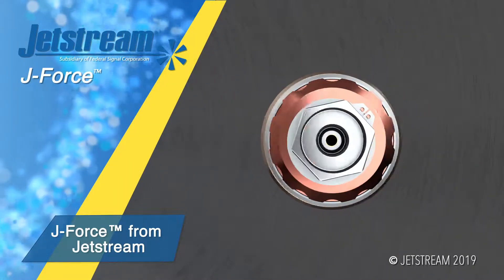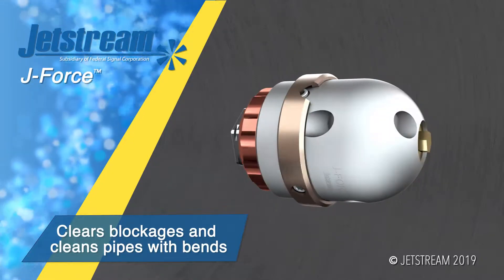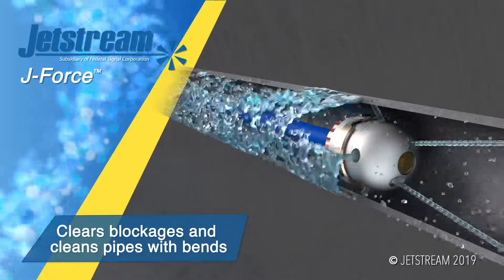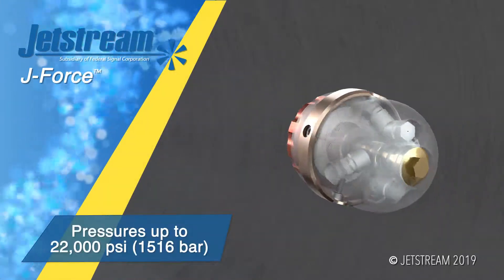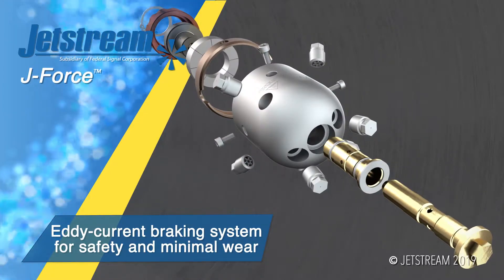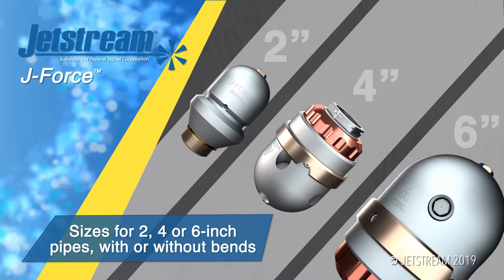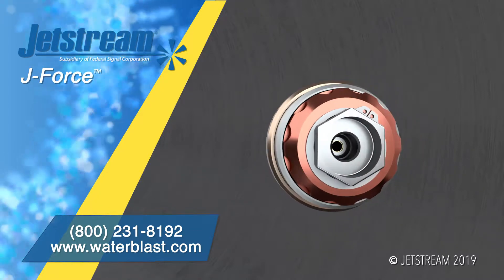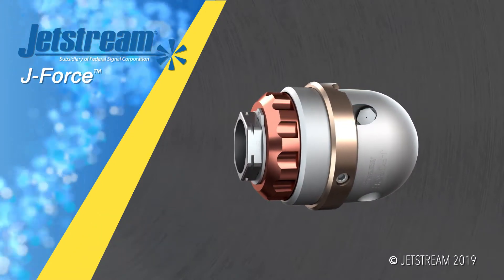J-Force™ Gen II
The Jetstream 4" J-Force™ Gen II tool is a self-powered rotating tool designed to easily navigate and clean pipes with four-inch bends. The 4-inch J-Force™ tool has front, side, and rear jets that clear blockages, clean, and provide thrust to propel the tool down the pipe for maximum cleaning power and minimum wear. Water provides the rotational motion and creates the bearing on which the nozzles spin. No oil or ball bearings to replace!